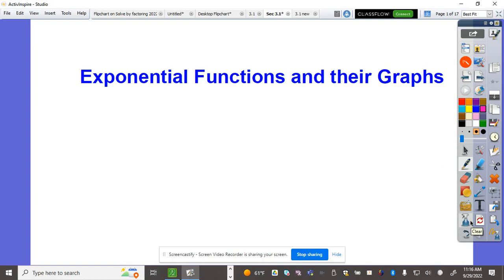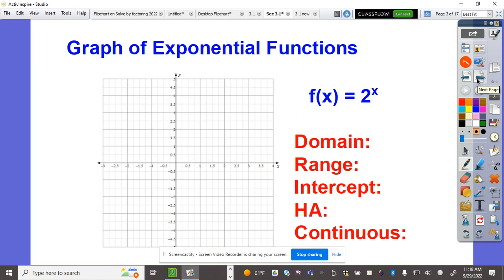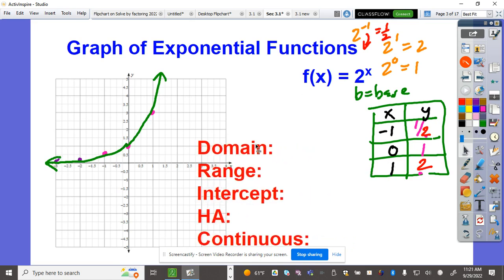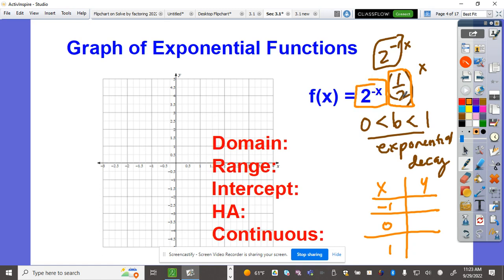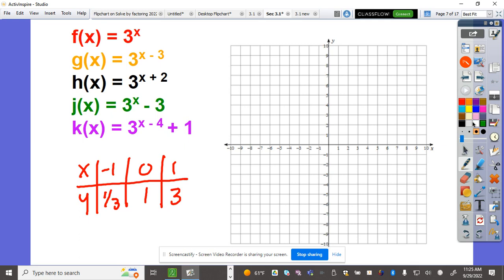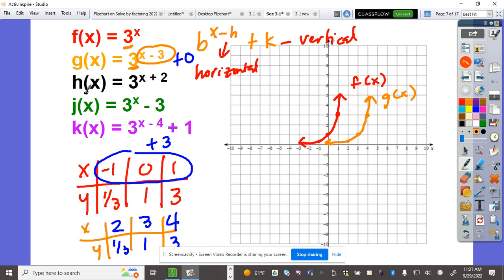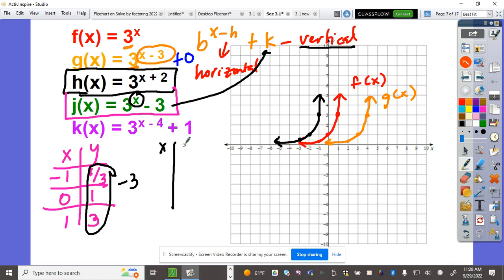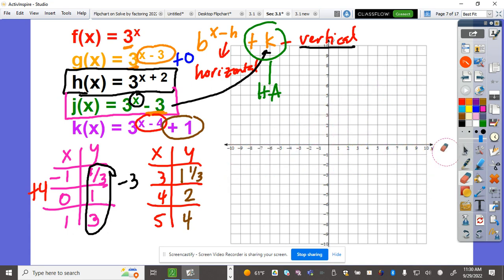Pre Calculus Graphing Exponential Functions